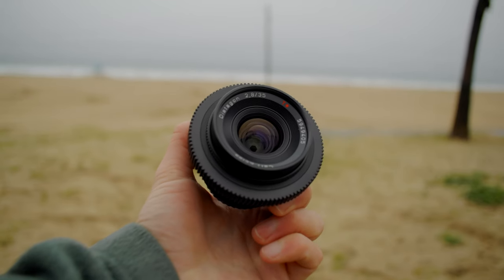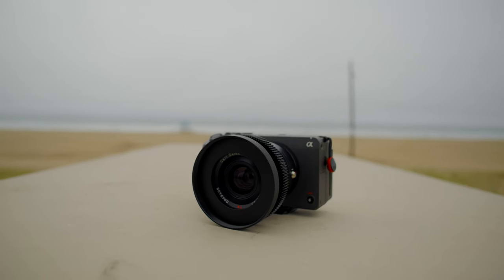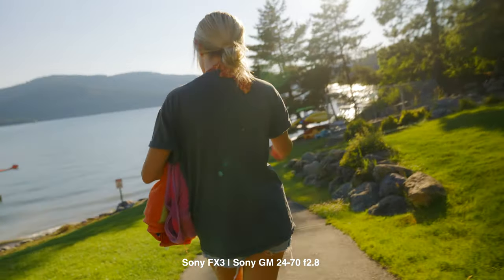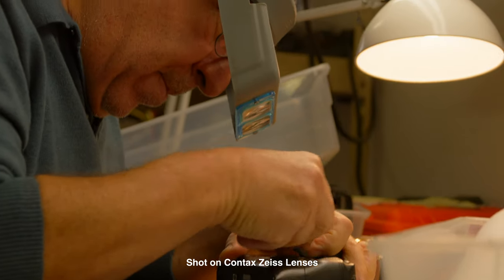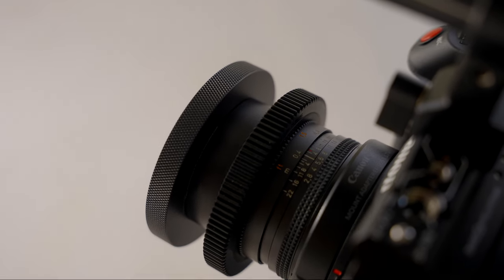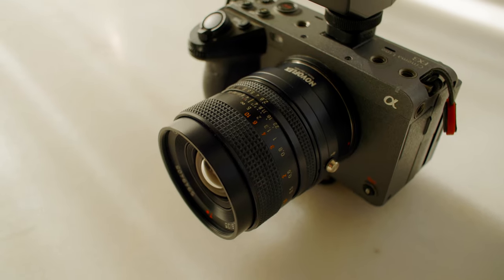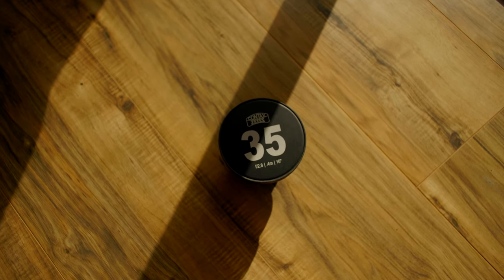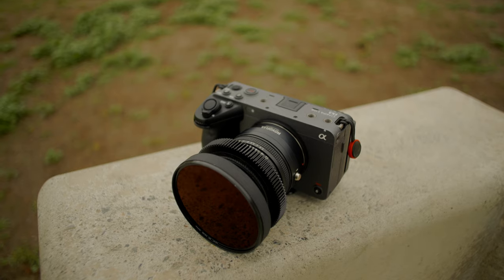Contax Zeiss 35mm f/2.8 AEJ First Impressions + Footage (Sony FX3 + Canon C70)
My 5th lens in my Contax Zeiss vintage stills lens kit. This lens has easily become one of my most used lenses in my kit. It's incredible on both full frame, and super 35.

►My LUTs / Presets!
»My LUTs On Moment's Site!

►Canon C70
»Canon C70
»Canon BP-A30
»95wh Battery
»Canon EF to RF Adapter
»Canon Speedbooster
»Canon BP Dual Charger
»Canon C70 Dtap

►Sony FX3
»Sony FX3
»Sigma 24-70
»Sony 20 1.8
»EF to E Adapter
»FX3 Cage
»Mic Spacer
»XLR Cable
»3 Stop ND
»6 Stop ND
»VND 2-5
»VND 6-9
»Handle Extension
»15mm Baseplate
»15mm Rods
»Top Handle
»V Mount Plate
»V Mount Battery
»USBC Cable

►Main Filmmaking Accessories
»Main Mic
»Travel Mic
»Lav Mic
»Easy Rig
»SD Cards
»SD Card Case
»Main Camera Bag
»Travel Camera Bag
»Filter Pouch
»Camera Strap
»Camera Case
»Daily Sling
»Camera Tool Small
»Camera Tool Big

►Other Filmmaking Items
»GoPro Bite Mount
»Drone ND Filters
»Humidity Cabinet
»Micro SD Cards
»Main Tripod
»Travel Tripod
»Travel Tripod Ball Head
»Diffusion Filter
»Lens Blower
»Travel Light
»White Balance Cards
»Camera Pouches
»Bongo Ties
»Storage Pouches
»7" Monitor
»5" Monitor

►Editing Gear
»HDD Dock

►Photo Gear
»Fuji x100v
»Lens Hood
»Fuji WCL
»SD Cards
»Thumb Grip
»Peak Design Clip

►Contax Zeiss Lens Kit
»Lens Case
»CZ 25mm f2.8 AEG
»CZ 28mm f2.8 AEJ
»CZ 35mm f2.8 AEJ
»CZ 50mm f1.4 AEJ
»CZ 85mm f2.8 AEG

►Chapters
»0:00 - Context
»9:06 - Sample Footage